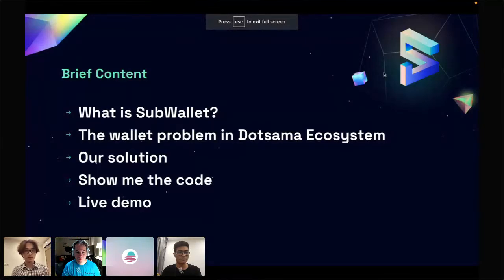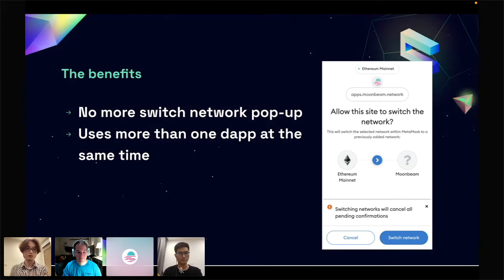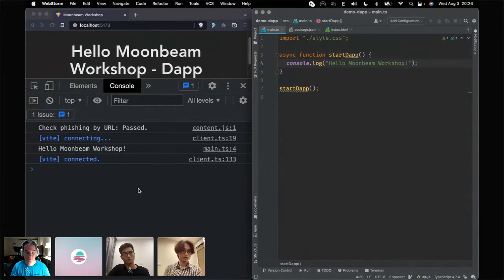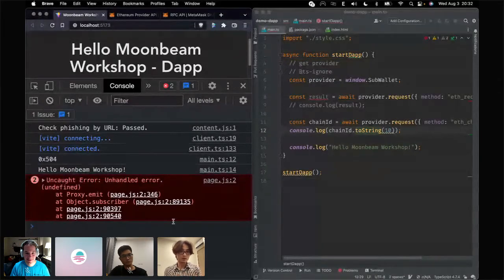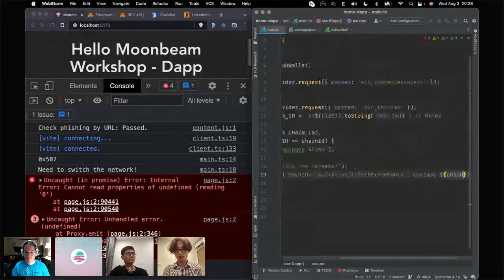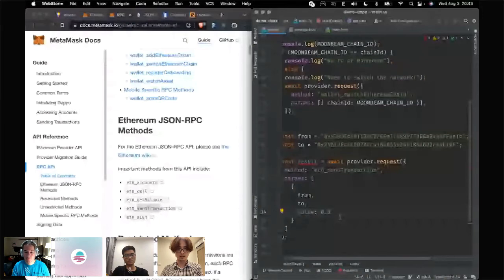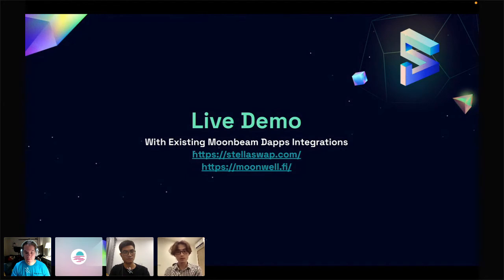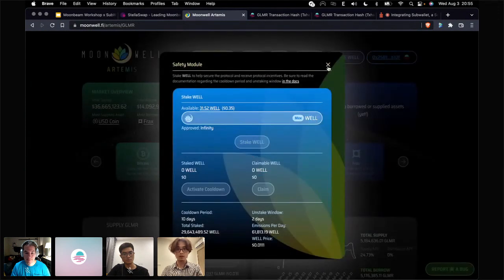Moonbuilders Workshop: Integrating SubWallet, a Substrate & EVM Compatible Wallet Into Your DApps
In this episode of Moonbuilders Workshop, learn how to Integrate SubWallet, a Substrate & EVM Compatible Wallet Into Your DApps on Moonbeam and/or  Moonriver with Subwallet Software engineers Thomas Vu and Peter Mai.

SubWallet is a user-friendly web3 multiverse gateway for Polkadot and Kusama ecosystems. Their vision is to provide the simplest and most secure way to connect to blockchain-based applications like DeFi and GameFi.